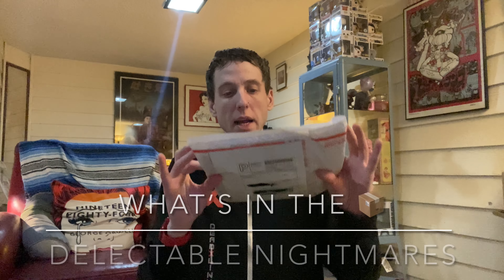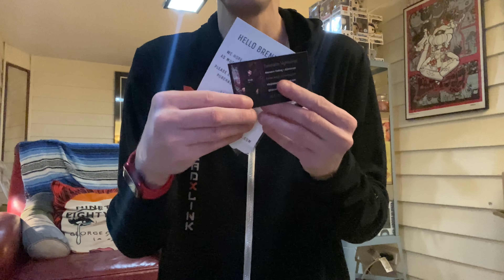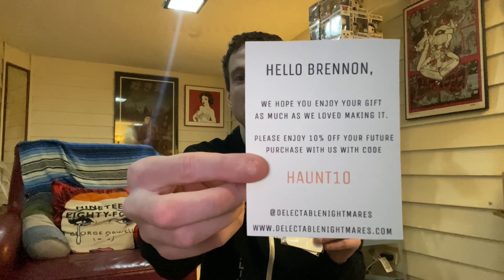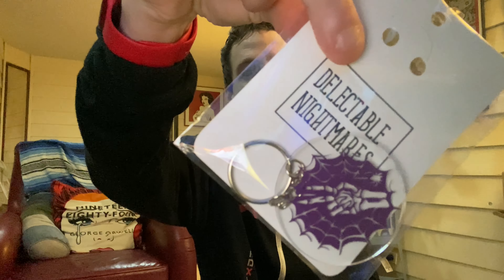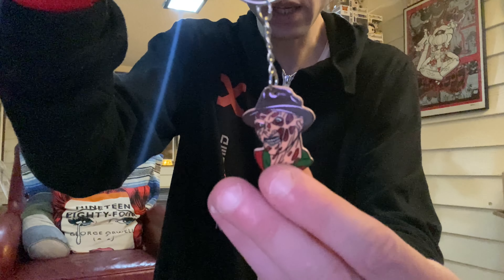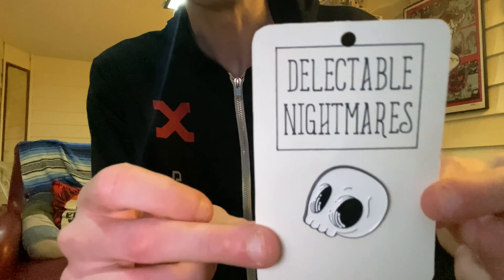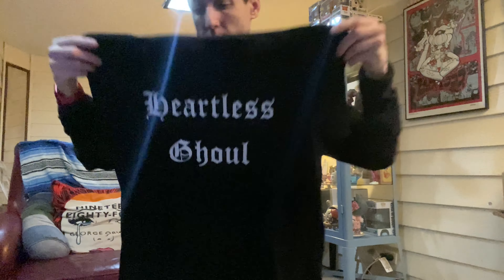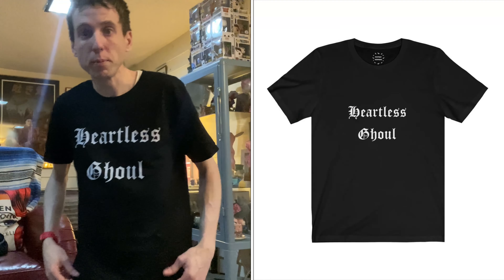DELECTABLE-NIGHTMARES clothing, and merchandise unboxing 📦